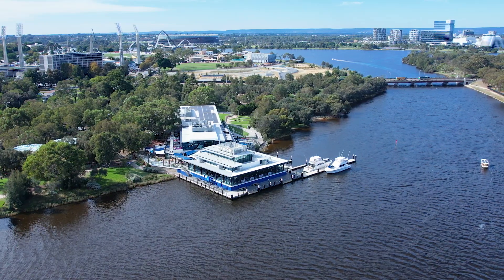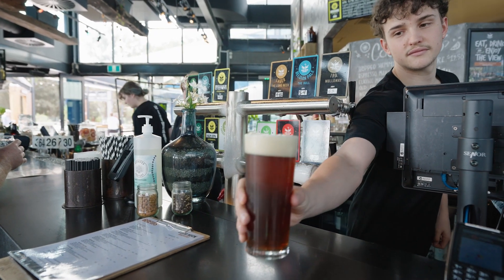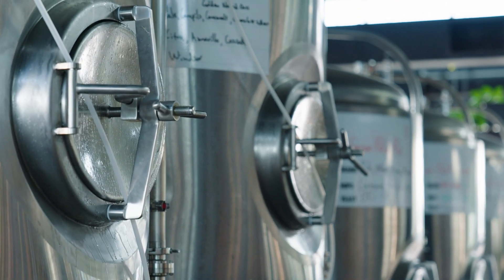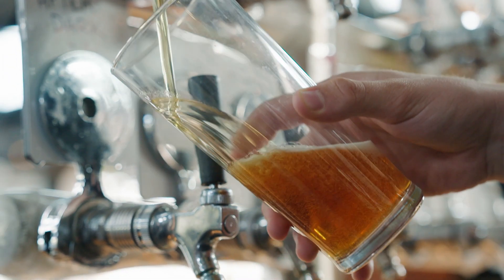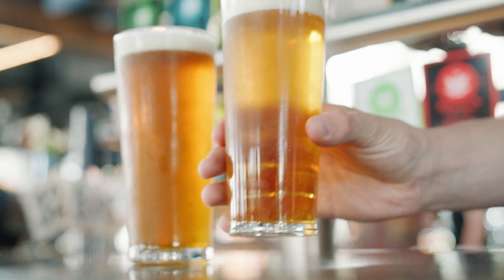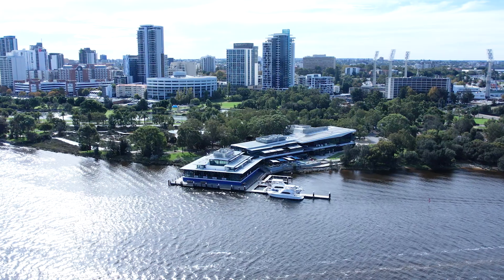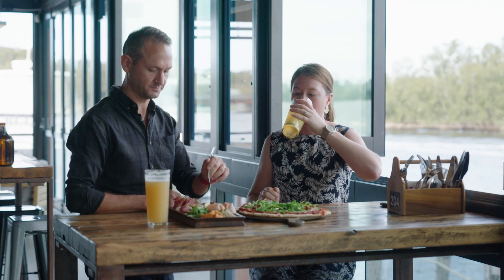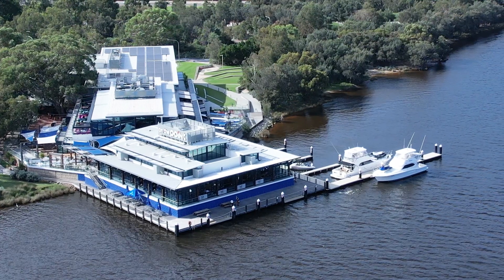Destination WA - Long Neck Brewery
Trevor kicks back in one the most chill locations by the CBD, Long Neck Brewery, a brewery over the river with an extensive range of homebrewed drinks, and a view to boot.